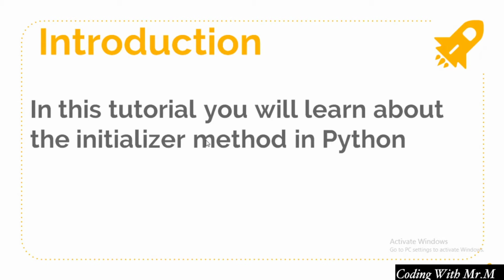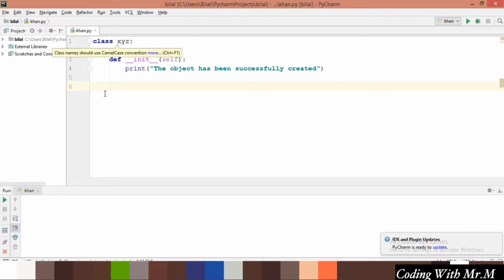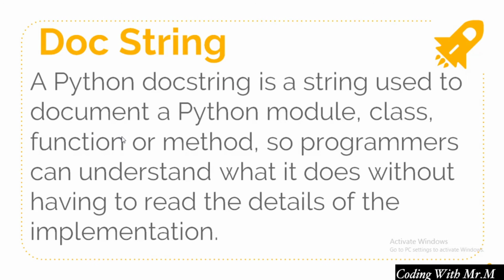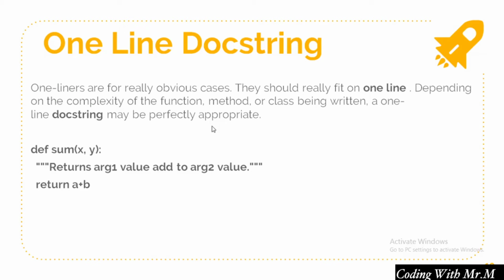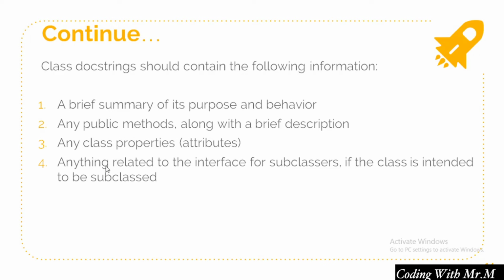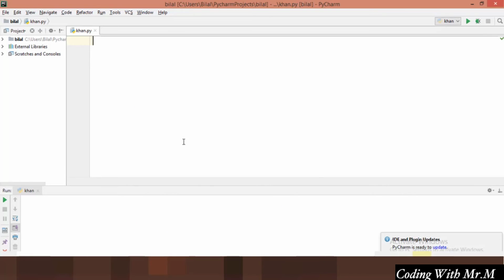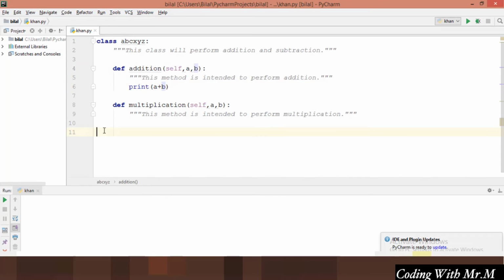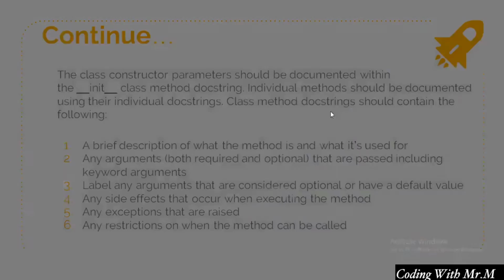Python Tutorial - Python For Beginners To Advanced Level Part 5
In this course, we are going to learn only the Advance Level Programming in Python. As grabbing the main concept behind Advance Topics is not simple therefor, special attention is given to the intuition part of each concept where we gonna understand these concepts with proper animated slides.

Also not only understanding these advance concepts are important but to make something real out of it is very important or else there is no reason to learn Advance Programming therefor we will also make real time Advance level Applications in Python using Advance level concepts.

I believe that after taking this course, you gonna feel much more satisfied and comfortable with your programming in Python as you will then be a professional programmer who is capable to give any job interview..

This is the fifth part of Python Tutorial  - Python For Beginners To Advanced Level

Time-Stamp :

00:08 28. Introduction to Initializer Method
04:59 29. Introduction to Doc String